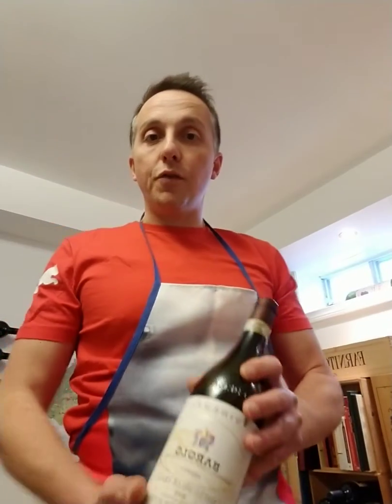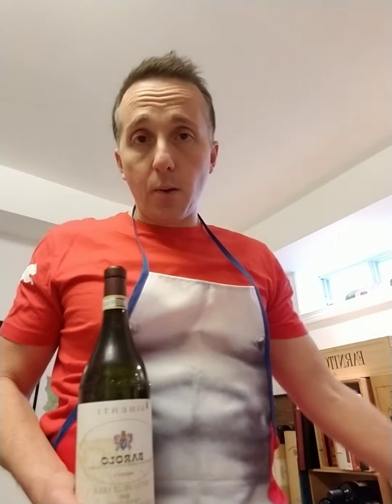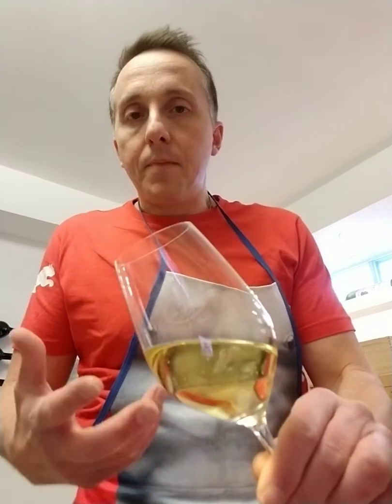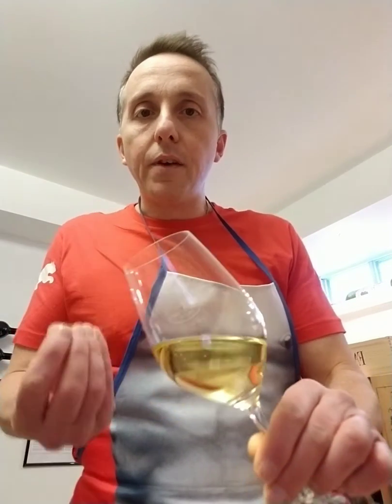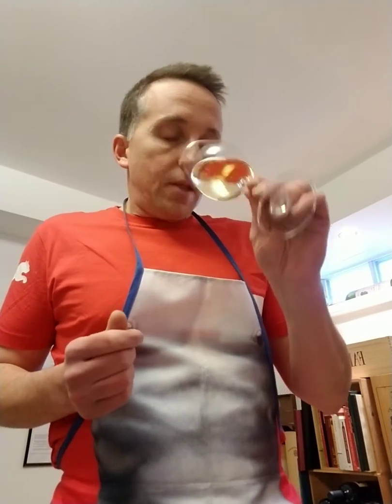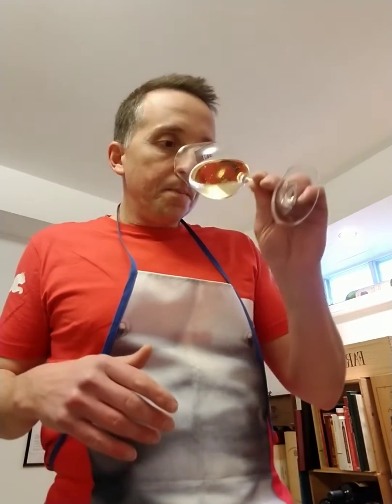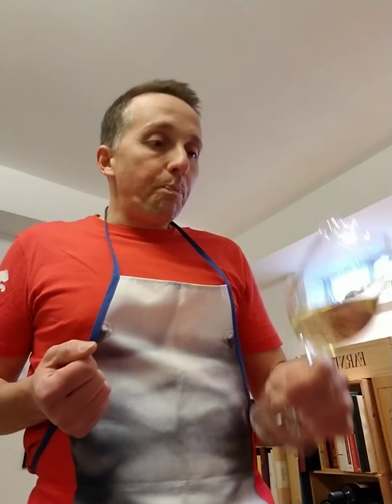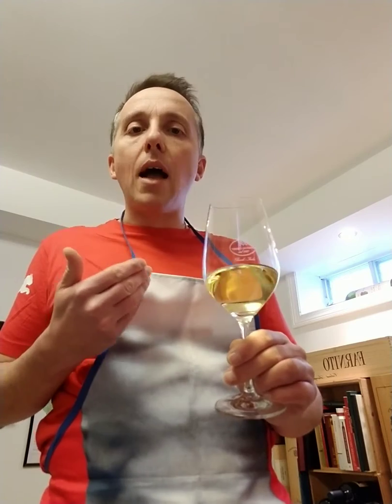Day #5 Italian Wine Quarantine with Ciro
Today we blind taste another unique wine of Italy and disclose yesterday Barolo MGA